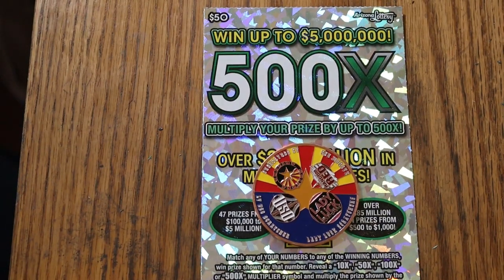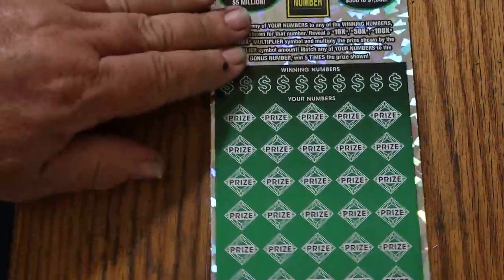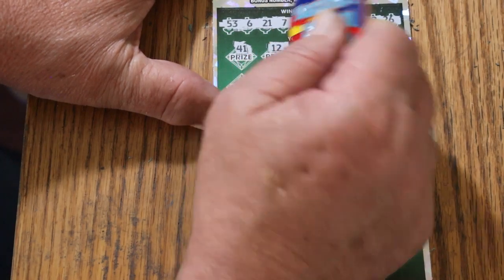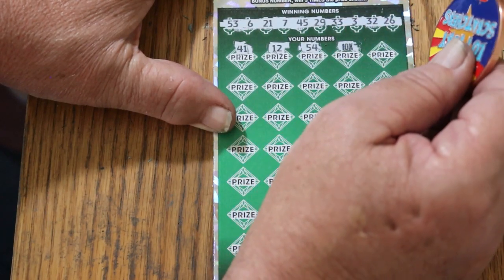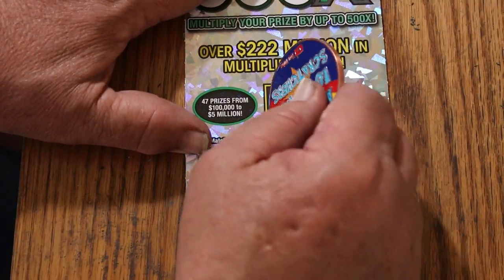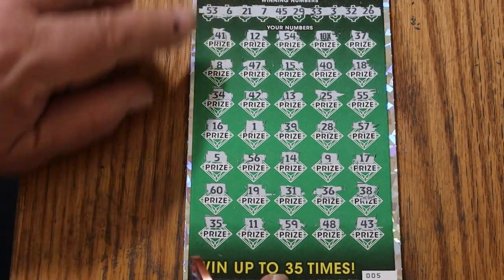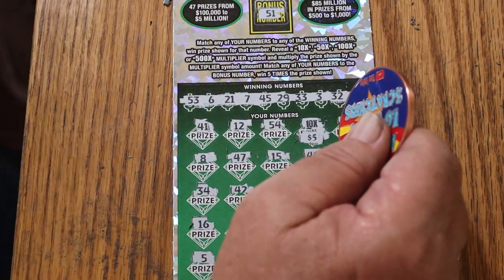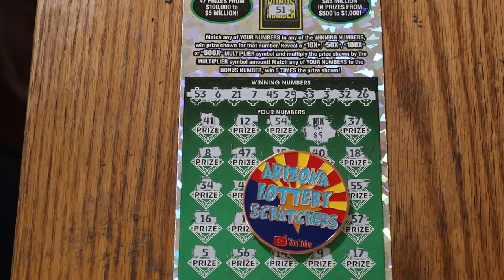DAY 6💥$50💥500X💥ONE A DAY IN JUNE💥😎